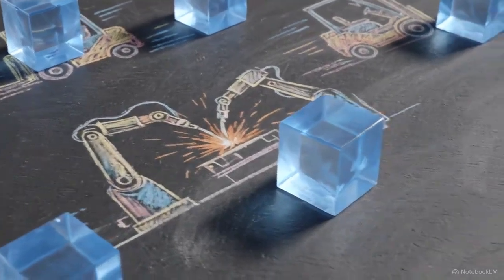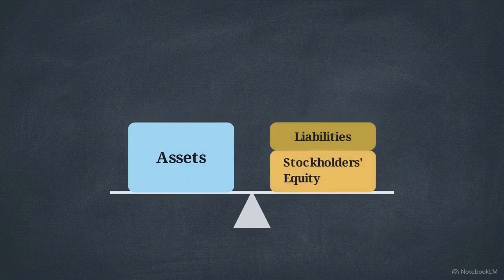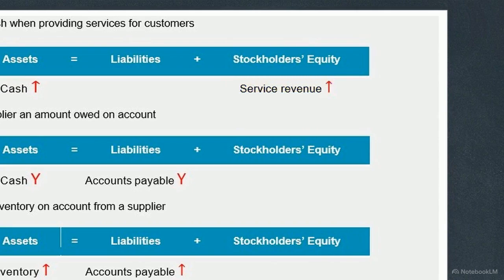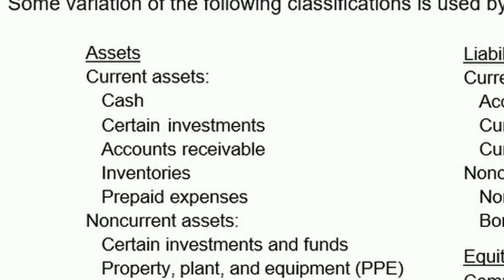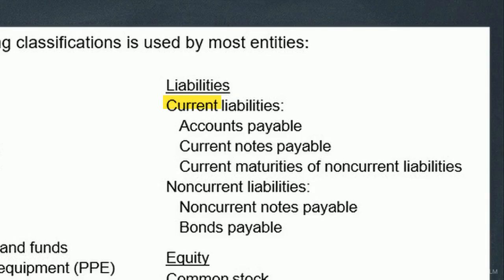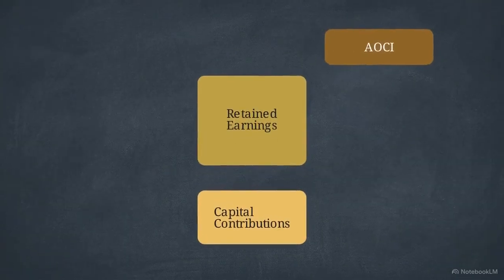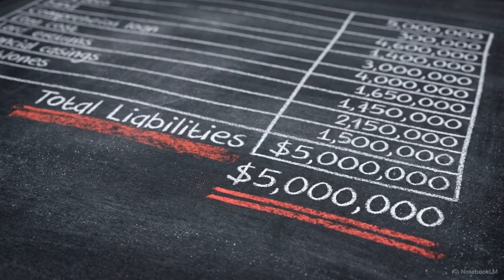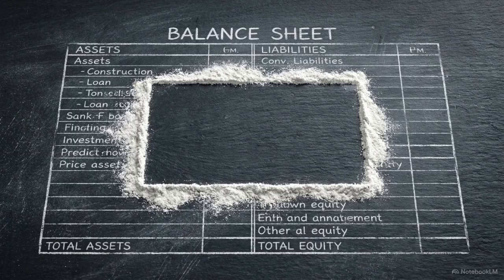02 Statement of Financial Position Balance Sheet Version 1